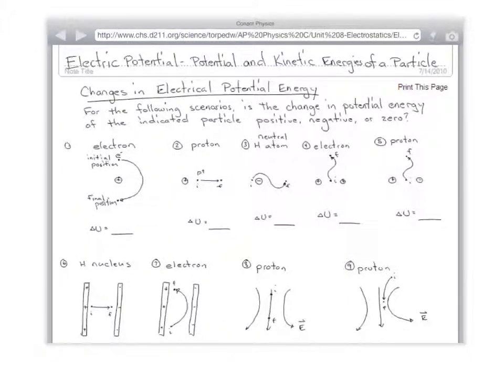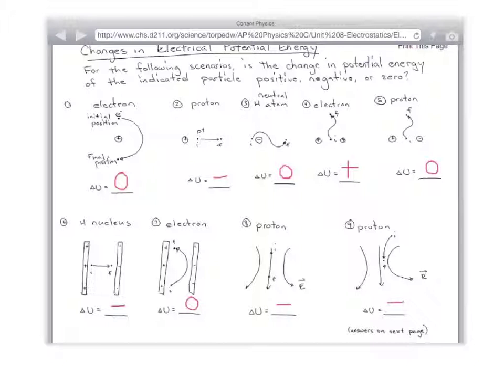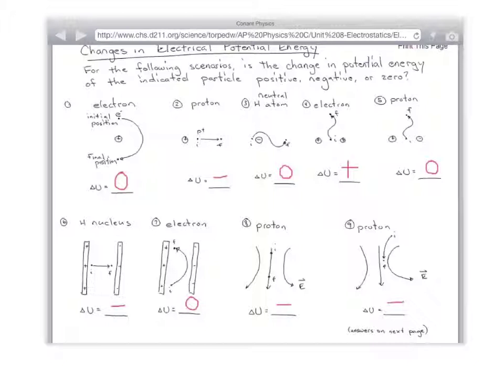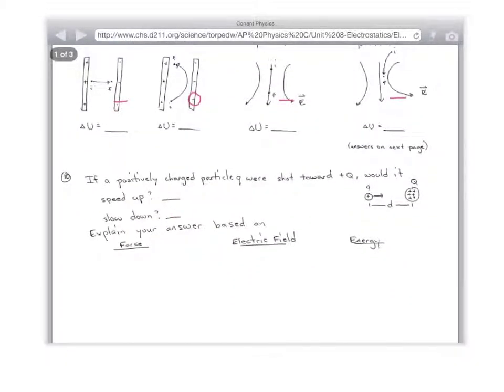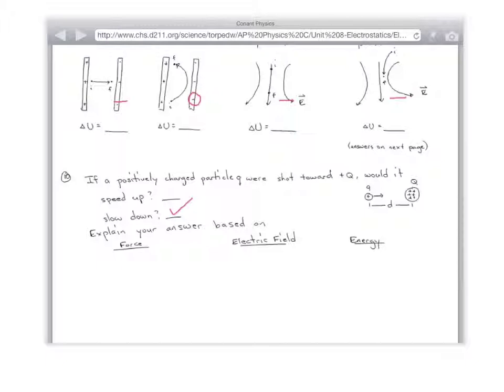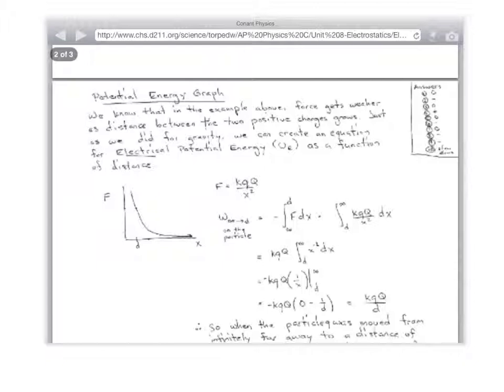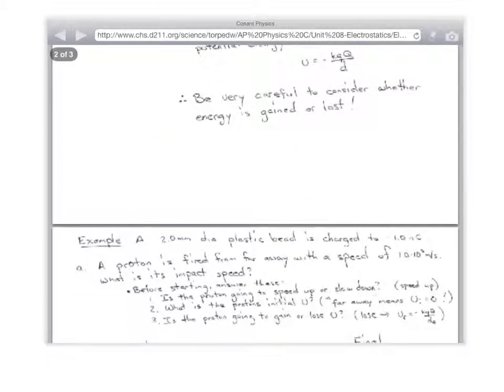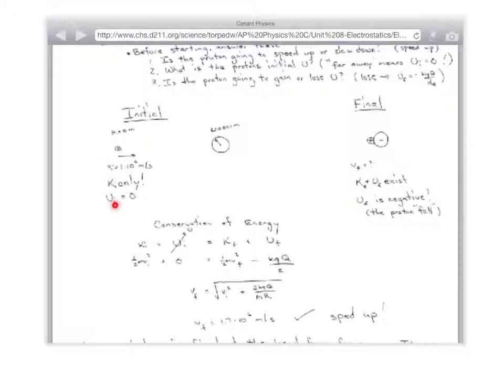Potential energy between point charges - AP Physics C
Discussion of the potential energy between two point charges.